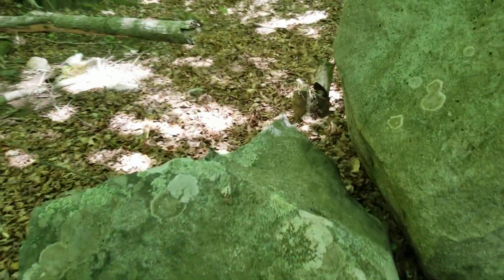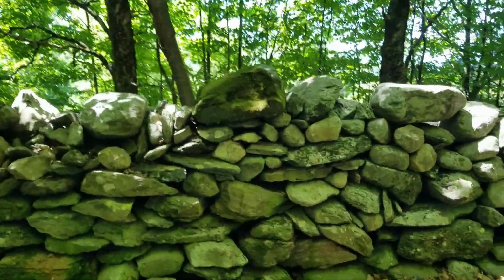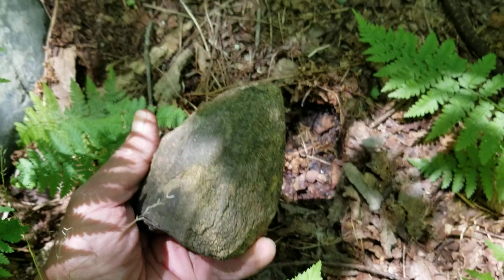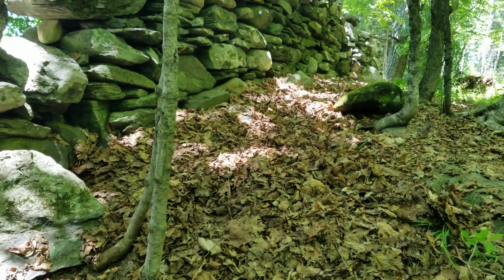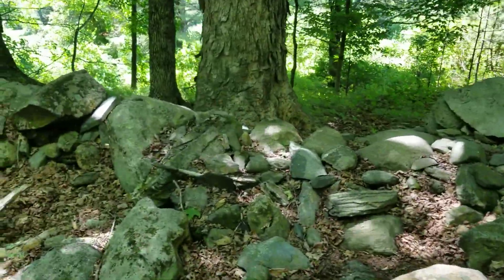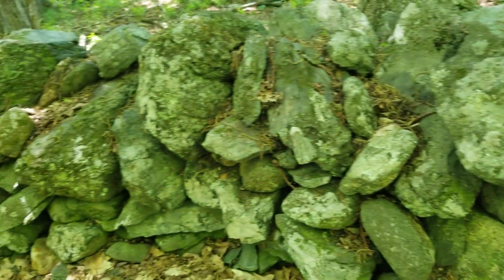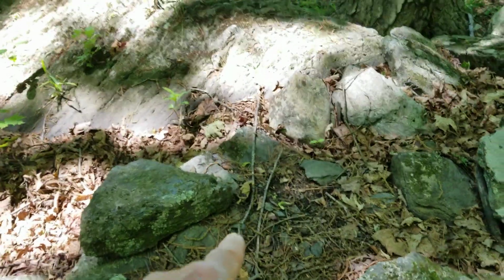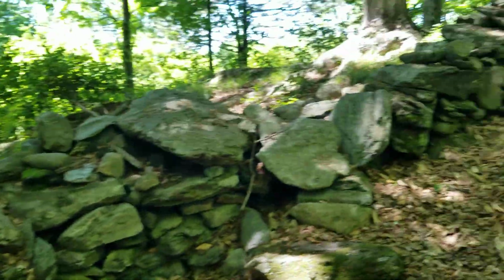Orange quartz and Serpent Walls, Megalithic Vermont.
A close look at the serpent wall and some other strange things.